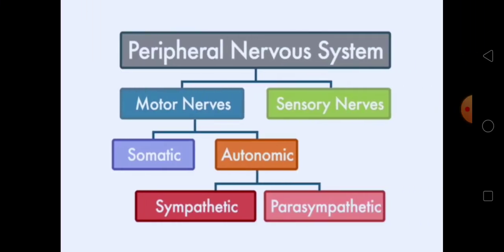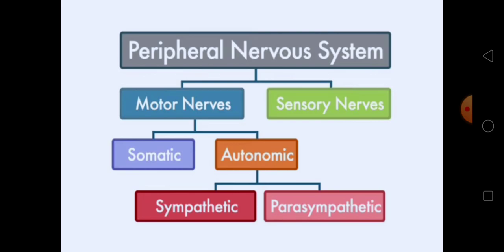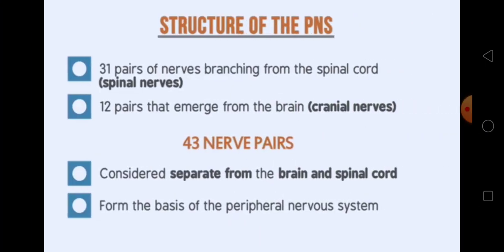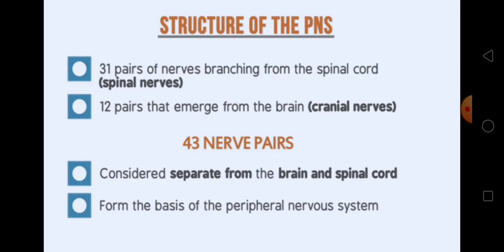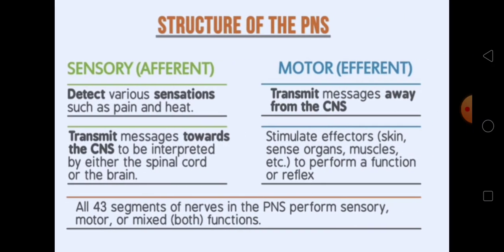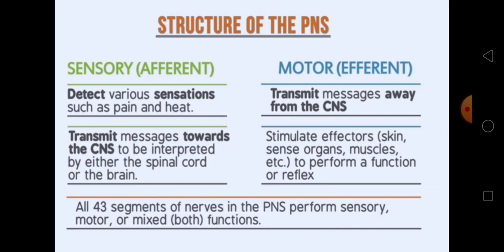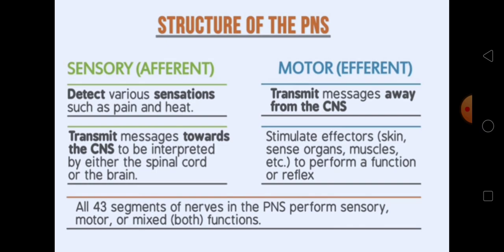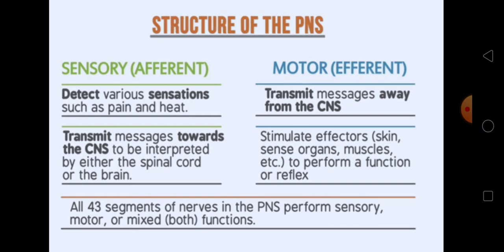peripheral nervous system PNS CLASS 10TH ICSE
HI Hello Hola !!!